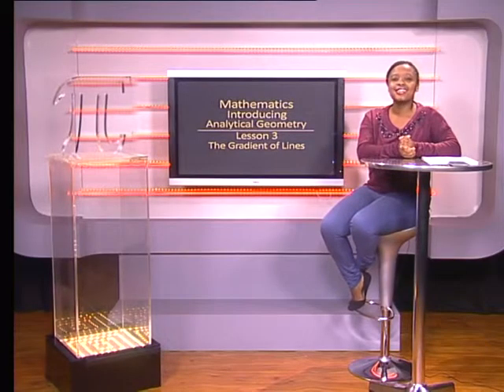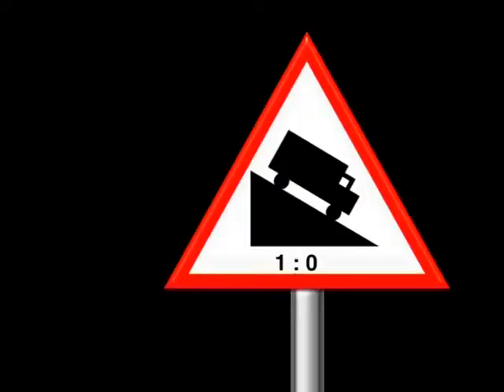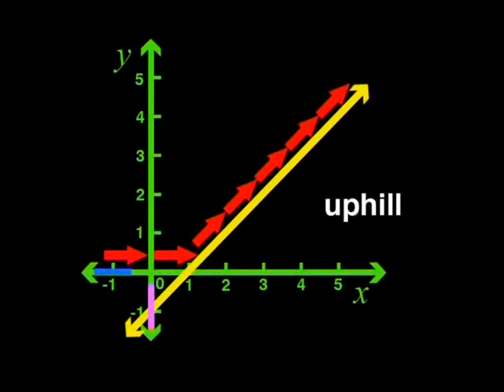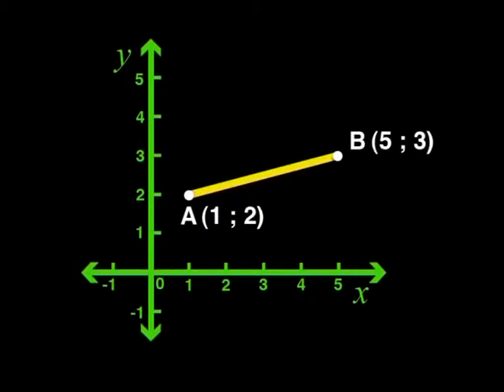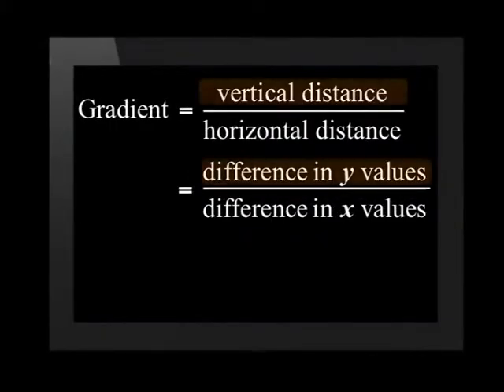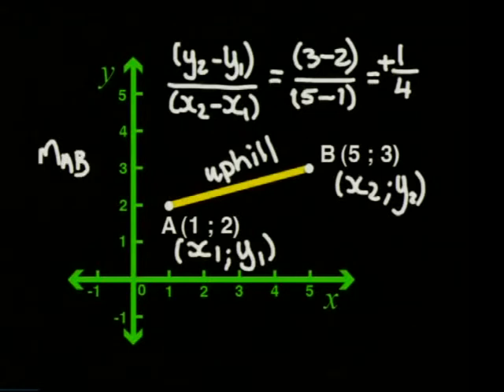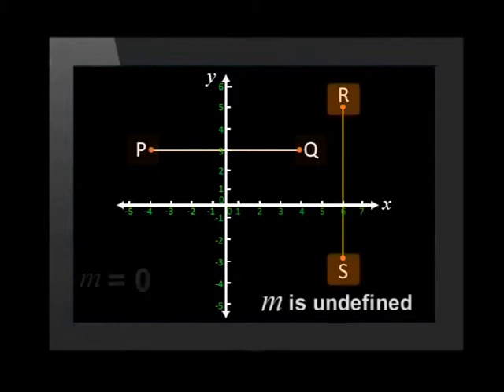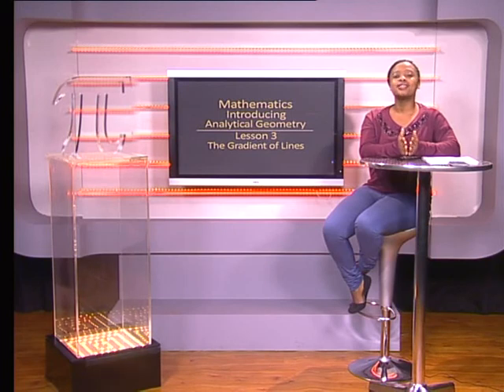The Gradients of Lines